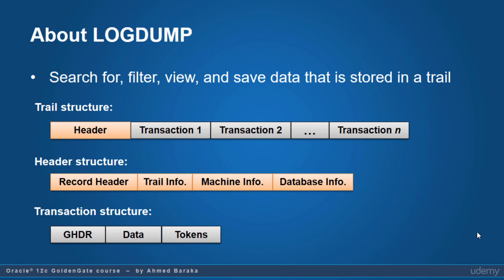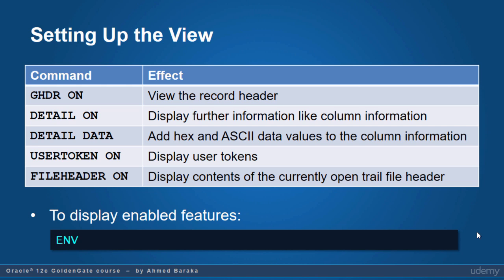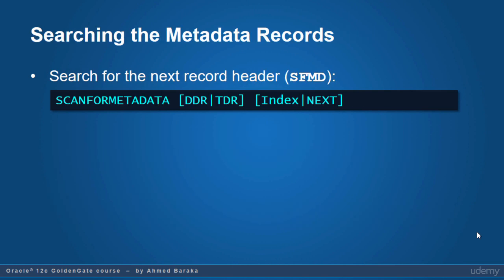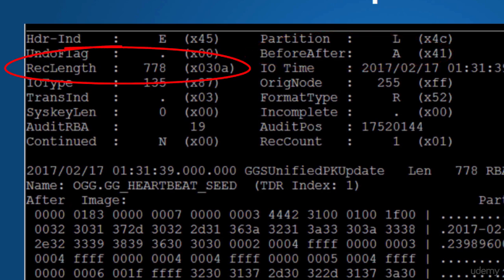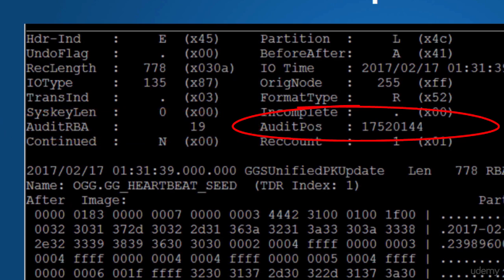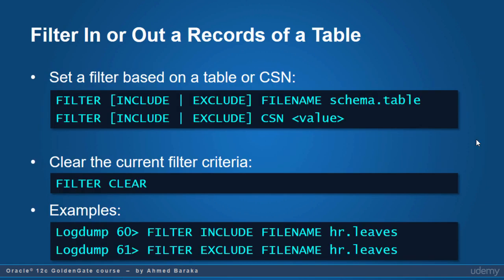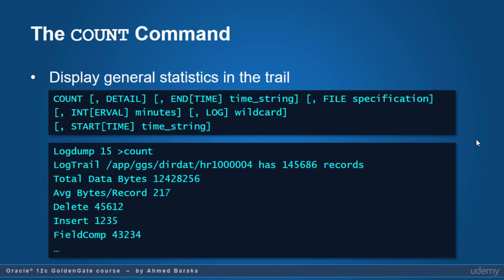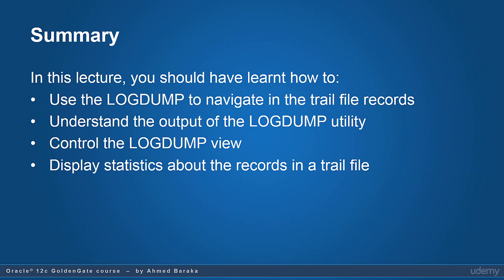20 Using LOGDUMP Utility